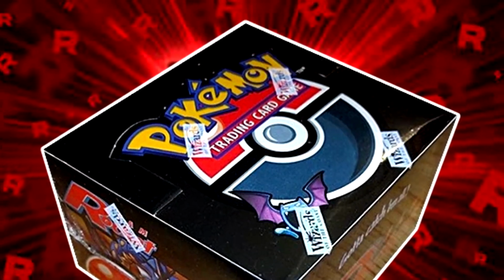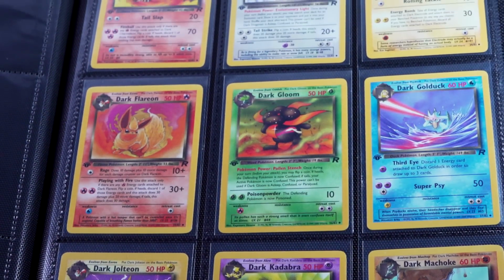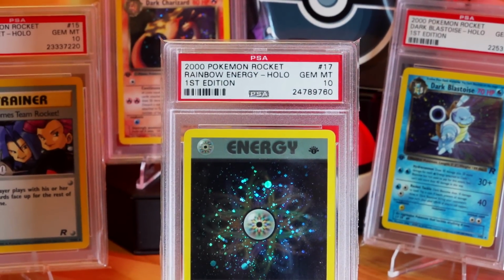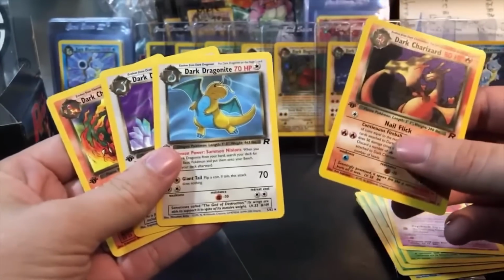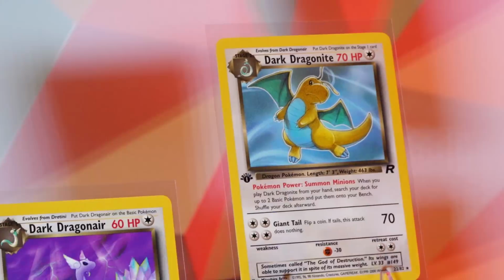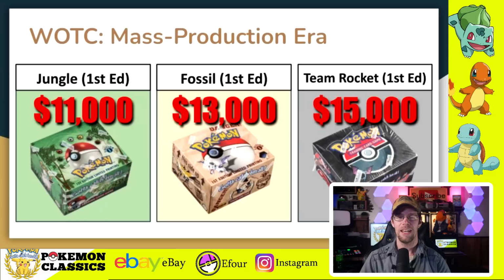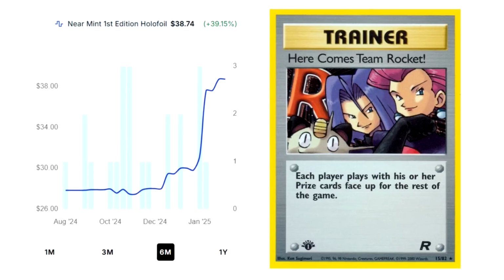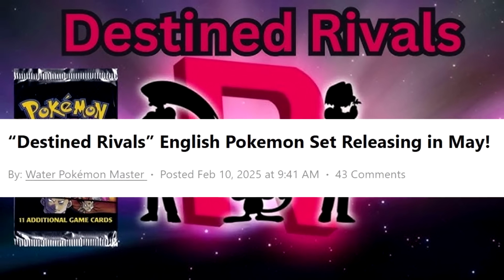NEW Team Rocket Set: Why Everyone WANTS it! (Pokemon TCG History)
NEW TEAM ROCKET SET: WHY EVERYONE WANTS IT!
Everyone is eagerly awaiting one of the Pokemon TCG’s hottest and most highly anticipated sets: “The Glory of Team Rocket.”  But what makes this set so special and why are people already doing whatever they can to secure some on release.  Is it all hype or a set Pokemon fans have been genuinely longing for?  In order to answer these questions, we’ll be taking a look back at the original Team Rocket set and how it changed the Pokemon TCG forever

Timestamps:
0:00 – Intro to Team Rocket
0:46 – Team Rocket Release
1:58 – Collecting Team Rocket
5:08 – Team Rocket Gameplay
7:09 – Team Rocket Market Value
9:51 – Legacy of Team Rocket

Pokemon Classics

*Produced by Mikel and Mastered by Dj CUTMAN

◾UltraPro Sleeves (Amazon)
◾UltraPro Toploaders (Amazon)
◾BCW Toploaders (Amazon)
◾Card Savers I (Amazon)
◾UltraPro Pikachu Binder (Amazon)
◾VaultX Binder (Amazon)
◾VaultX 480 Binder (Amazon)

◾Acrylic Easel Stands (Amazon)
◾Acrylic Risers (Amazon)
◾36 Card Display Case (Amazon)
◾Graded Guards (Amazon)
◾Jersey Display Case (Amazon)
◾Snorlax Plush (Amazon)
◾Mew Plush (Amazon)
◾Pikach/Eevee Plush (Amazon)

◾Monster Storage Box (Amazon)
◾Toploader Storage Box (Amazon)
◾Graded Card Storage Box (Amazon)
◾Dry Erase Labels (Amazon)
◾Colored Dividers (Amazon)
◾BCW Sorting Tray (Amazon)
◾Perfect Fit PSA Sleeves (Amazon)
◾Ultra Pro PSA Sleeves
◾250 Bubble Mailers

◾Rollo Thermal Printer (Amazon)
◾Photography Light Box (Amazon)
◾Rotating Display Stand (Amazon)
◾Neewer LED Light (Amazon)
◾Sony ZV-E10 Camera (Amazon)
◾Elgato Cam Link (Amazon)
◾Elgato Prompter (Amazon)
◾Elgato Green Screen (Amazon)

The Dark Side of Pokémon TCG: Team Rocket Set Explained!